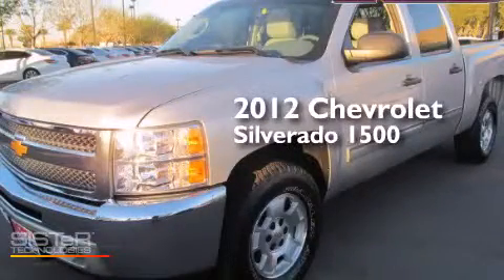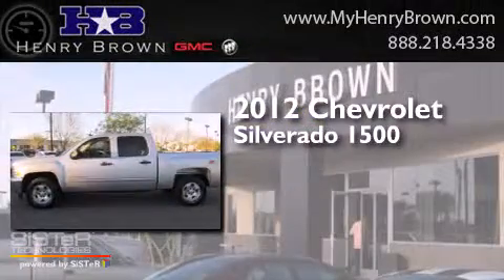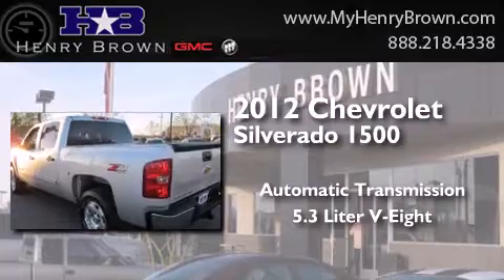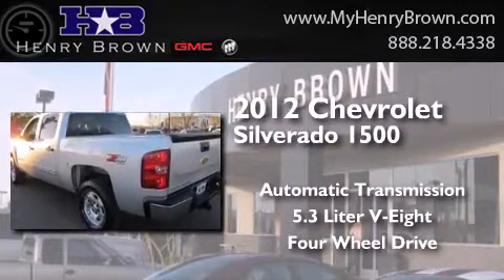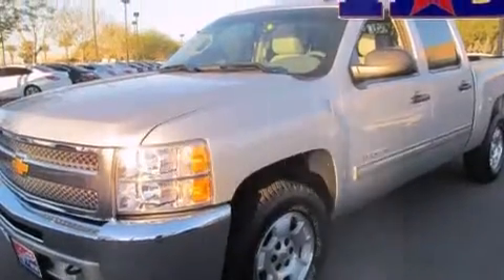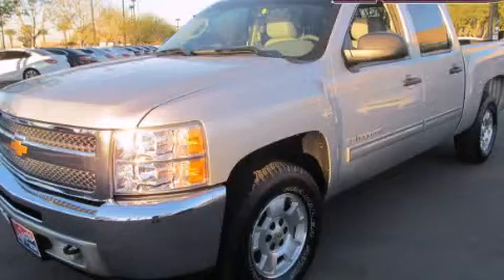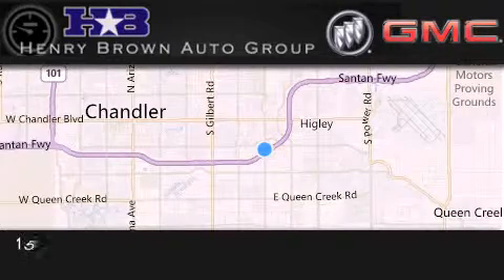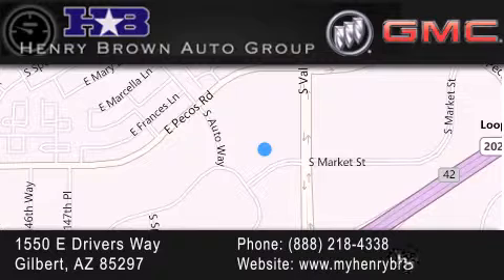2012 Chevrolet Silverado Gilbert AZ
Year : 2012
 Make : Chevrolet
 Model : Silverado
 Engine : 5.3L V8
 Trans . : Automatic
 Exterior : Silver
 Miles : 14,163
 Interior : Gray
 Stock : 4T376A

 1550 E. Drivers Way